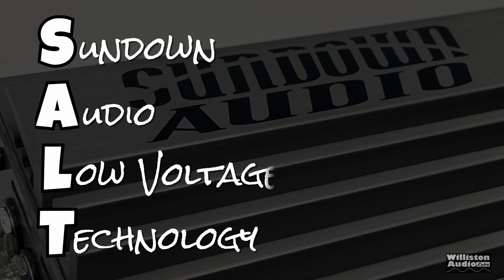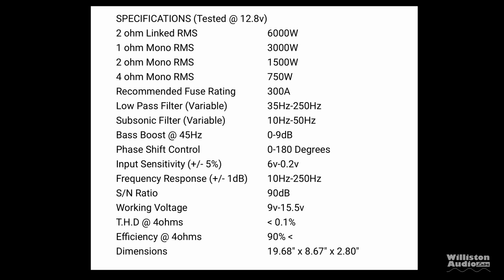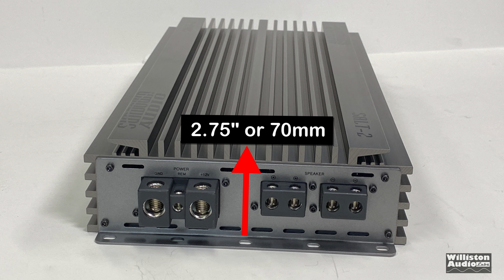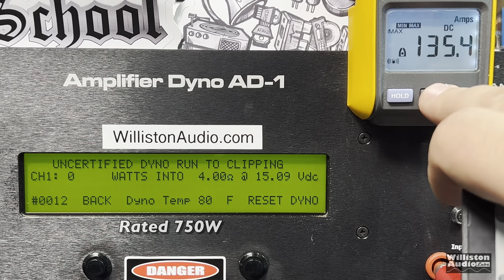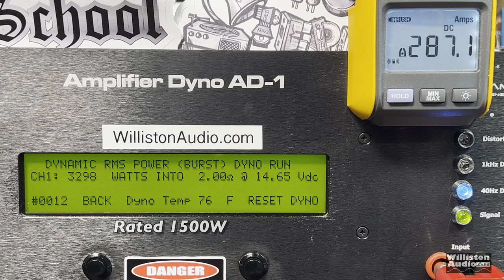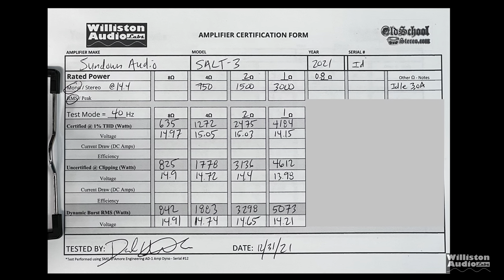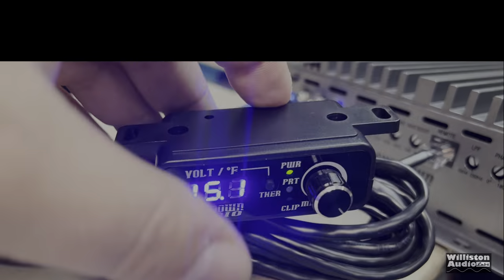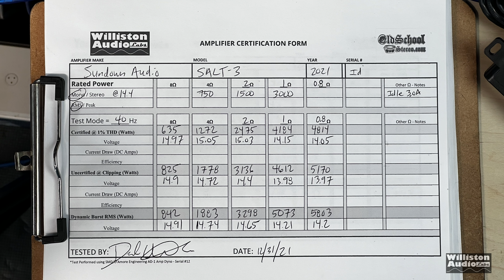Sundown Audio SALT 3 Amp Dyno Test 3000W [4K]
Sundown Audio SALT 3 Amplifier

Video Index:
0:00 Intro
0:25 Sundown SALT Unboxing
1:28 Features and Specs
3:07 Amp Settings for Dyno Test
4:02 Amp Dyno Tests
6:48 Results
7:06 What's Inside
7:37 Pros and Cons
8:25 Conclusion
8:55 Extras